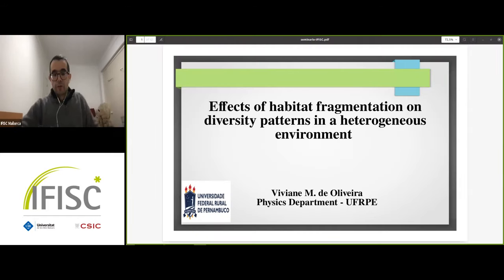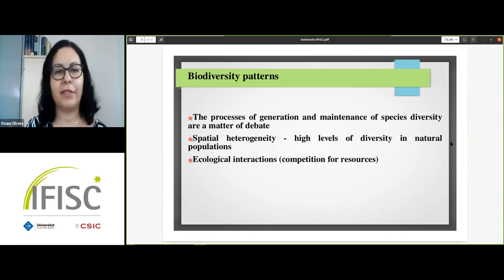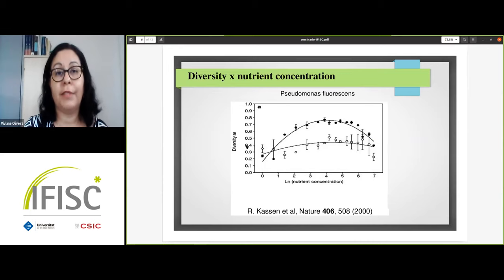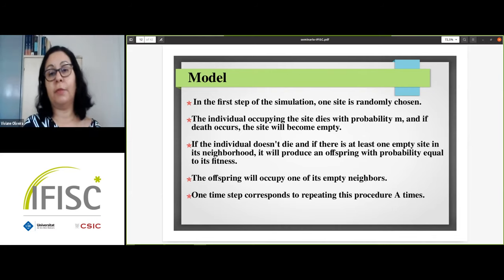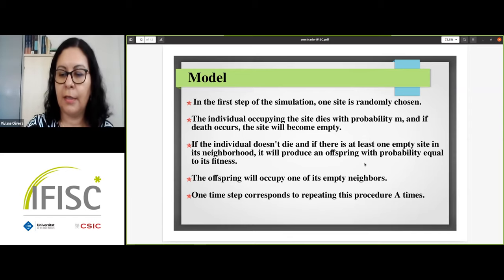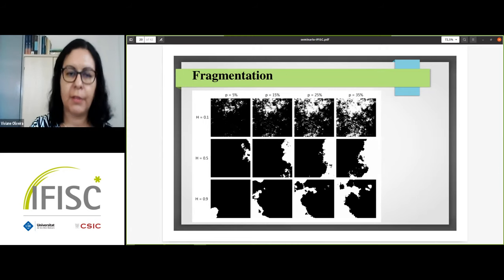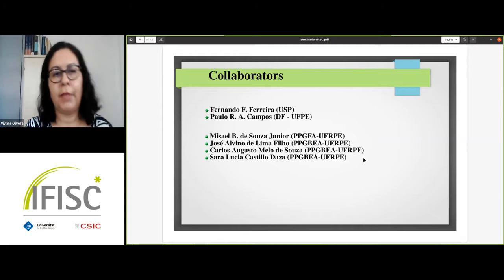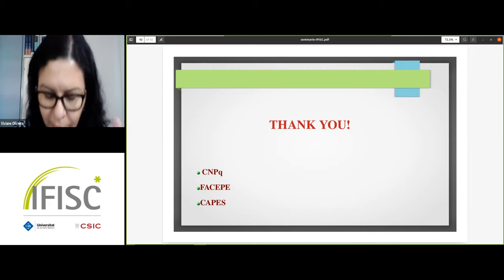Effects of habitat fragmentation on diversity patterns in a heterogeneous environment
- By: Viviane Moraes de Oliveira

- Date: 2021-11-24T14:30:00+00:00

Through a resource-based model, we investigate how the mode of habitat loss and fragmentation can affect the levels of biodiversity in an ecosystem. In our model, habitat loss is performed using a fractal landscape to adjust the roughness of the landscape. We show that both the mode of habitat loss and the level of environmental heterogeneity influence species distribution patterns. We observed a more significant impact of fragmentation on the number of species when fragments are more compact. We also note that a unimodal function well describes the relationship between biodiversity and heterogeneity.